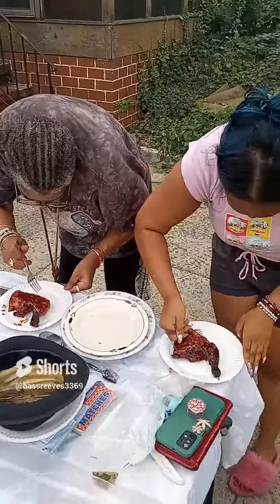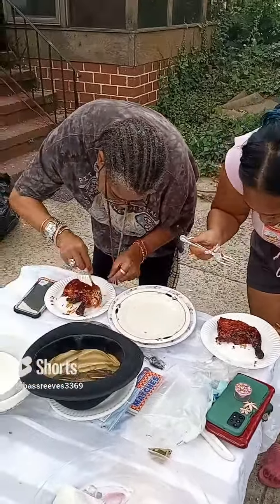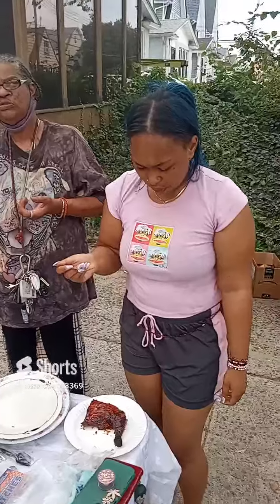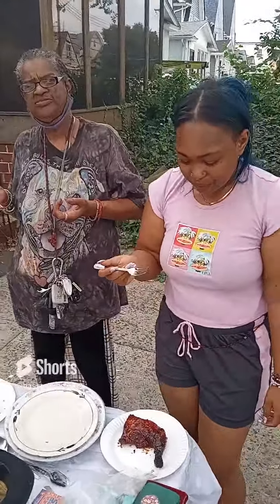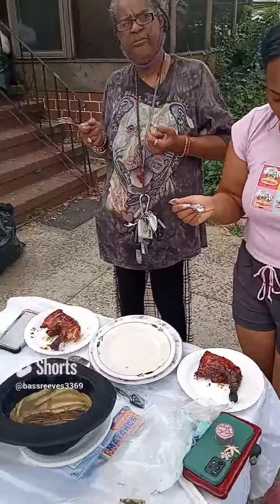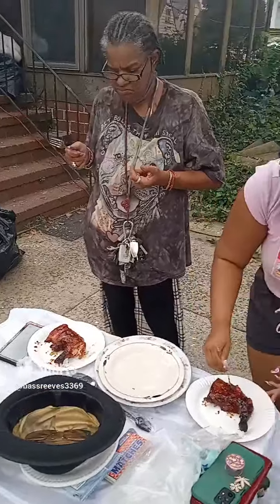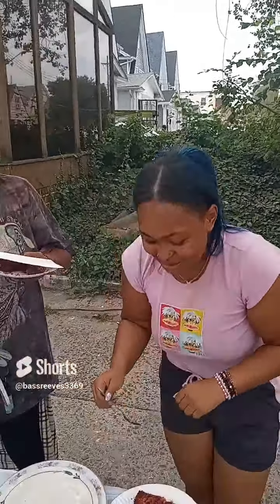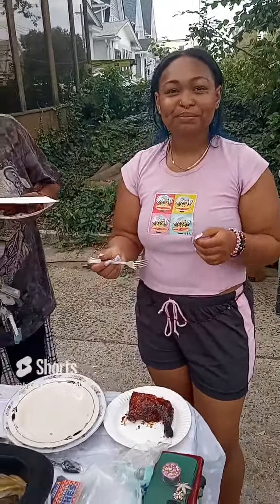TASTE TEST LIVE BBQ CHICKEN 🐔 WITH THE HOMEMADE BBQ SAUCE OTD COOKING IN THE HOOD